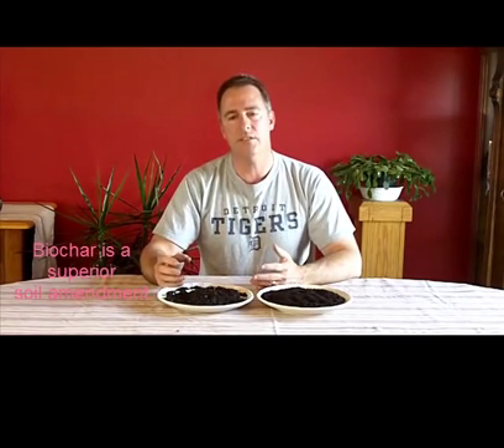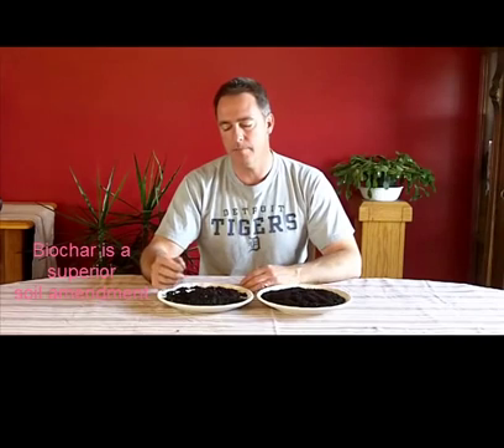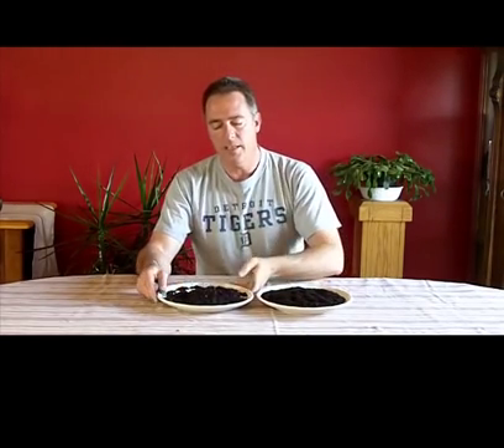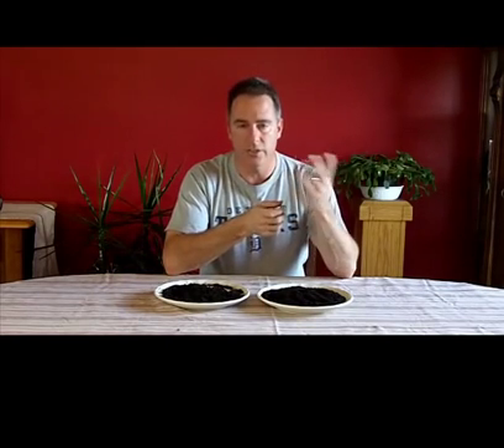What Is Biochar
This video explains what biochar is, and its effects when using it as a soil amendment.